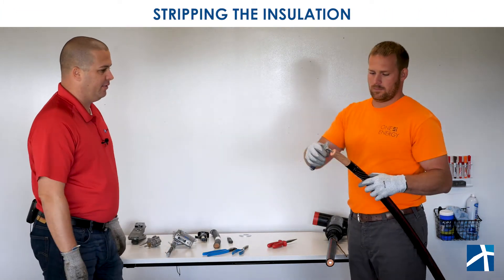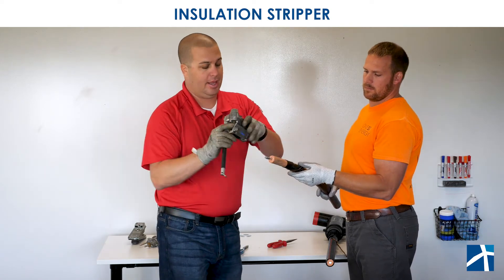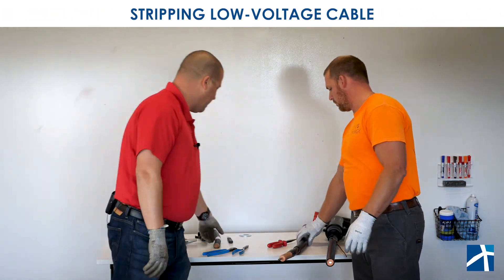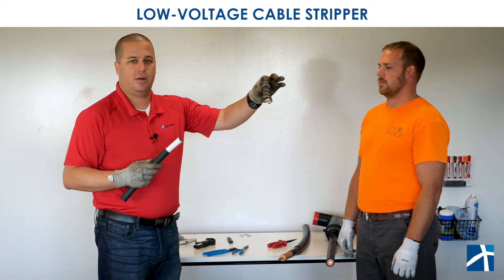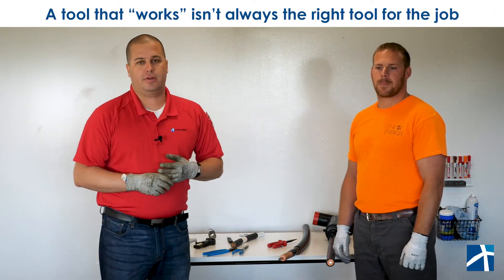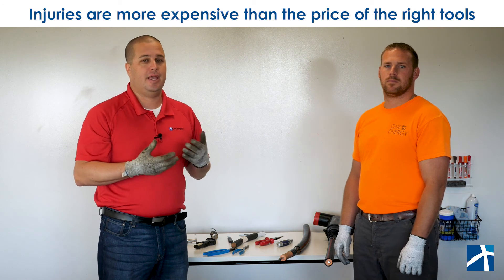The Right Tools for the Right Jobs | Safety Minute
It may seem obvious to use the proper tool for a given activity, but there are actually many ways workers can (and often do!) get it wrong. At One Energy, we don’t simply use the tools we CAN, but we use the tools we SHOULD –for safety, quality, and even financial reasons.

To demonstrate this concept, today’s Safety Minute focuses on using the right tools and methods for stripping high-voltage cable. See how a “stubborn electrician” might go about it, using fewer tools that may cost less, but are lazy, ineffective, and dangerous – then watch as we show how to use the RIGHT tools for this job. 🛠️

Takeaways from this episode include:
• A tool that works is not always the right tool for the job
• Invest in the right tools to remove safety risk and improve quality
• Injuries are more expensive than the price of the right tools

Topics include:

Stripping high-voltage cable
Moving power at high voltage underground
Stripping low-voltage cable
Isolating cable layers:
- Outer sheath
- Concentric neutral
- Semiconductor
- Insulation
- Conductor
Tools:
- Knife
- Pliers
- Side cutter pliers
- Stripping pliers
- Semiconductor stripper
- Insulation stripper
- Probe installation tool
- Chamfer tool
- Low-voltage cable stripper